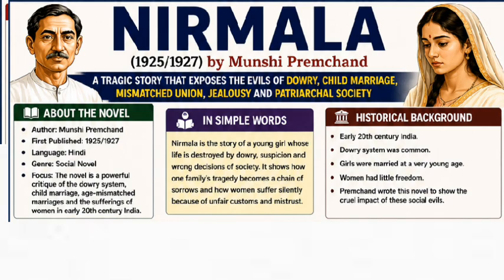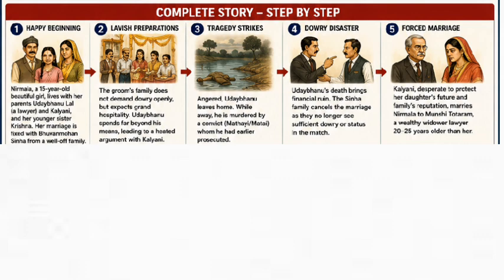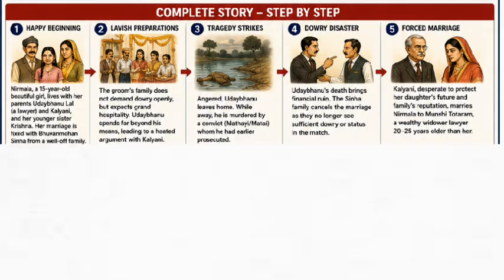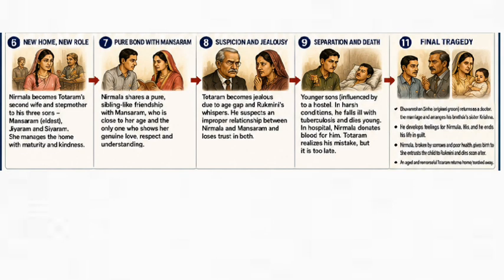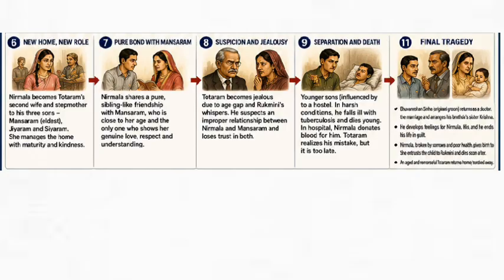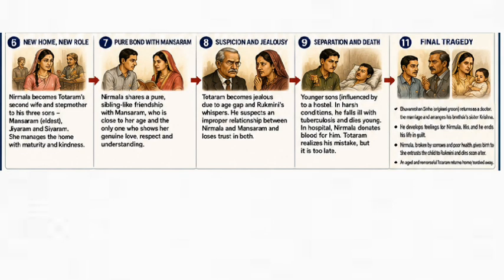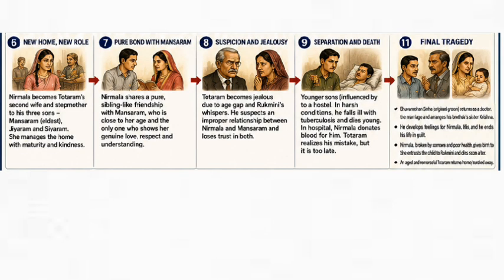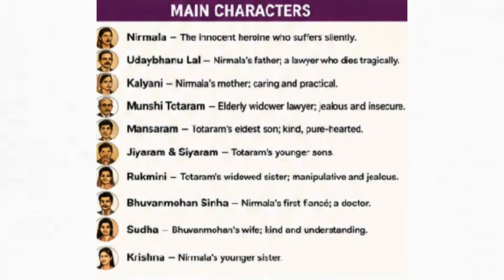Munshi Premchand's Nirmala